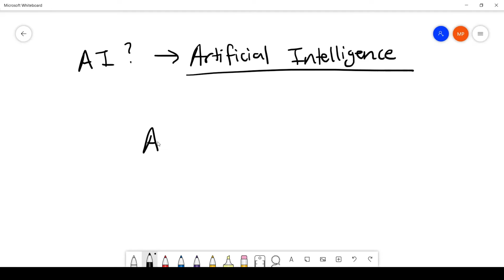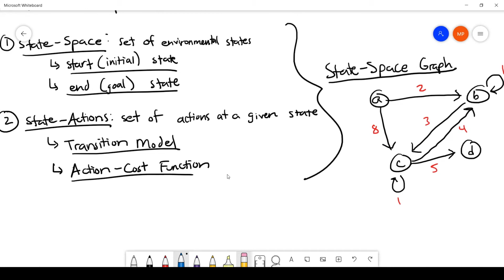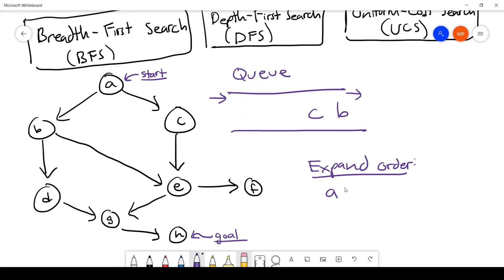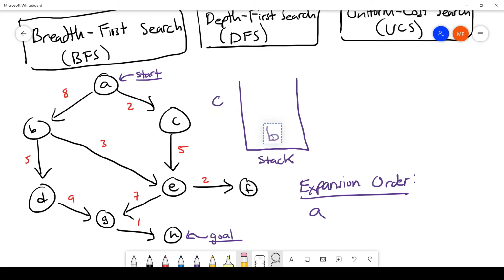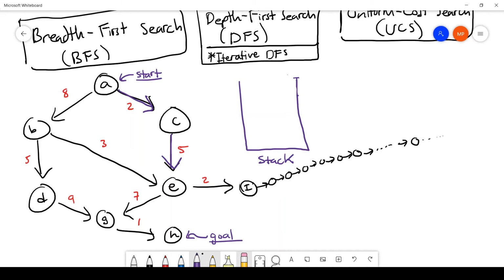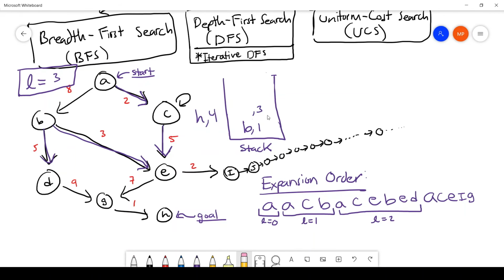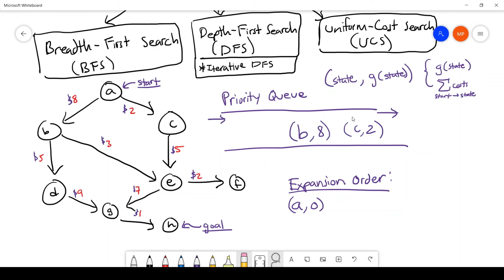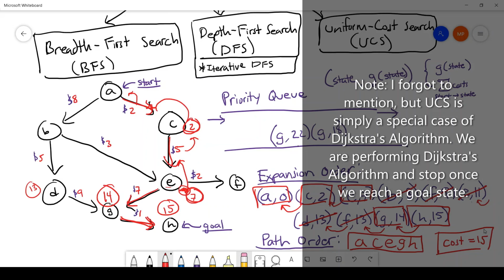Intro. to A.I. - Week 1 Review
This is a review of the week 1 material in my Intro. to A.I. class (CompSci 171)

The material used to develop this video is referenced from the following sources:
- Professor: Kalev Kask, University of California - Irvine
- Teaching Assistant: Haoyu Ma
- Class: CompSci 171, Winter 2022
- Book: "Artificial Intelligence: A Modern Approach" [4 ed.] (Stuart Russell, Peter Norvig)

Note: This material is my attempt to summarize the content and may be subject to errors. Please let me know of any mistakes I made in the comments (it can help both me and others who watch). Thank you in advanced!